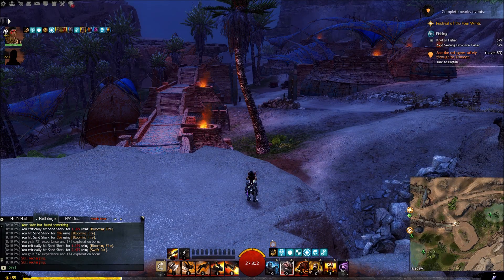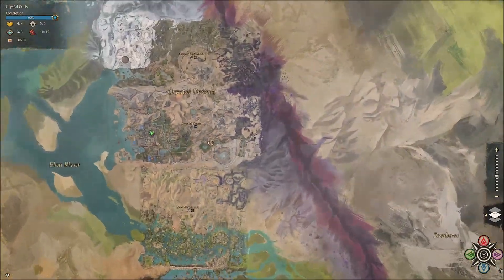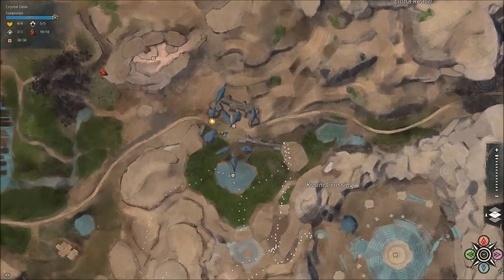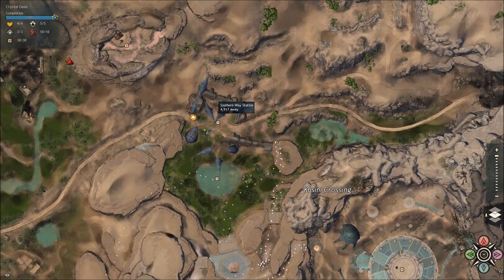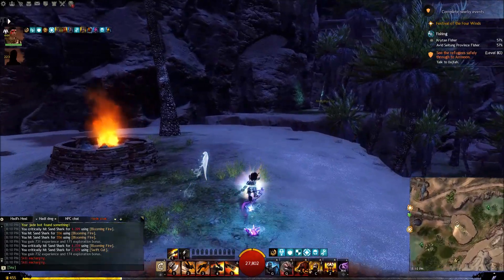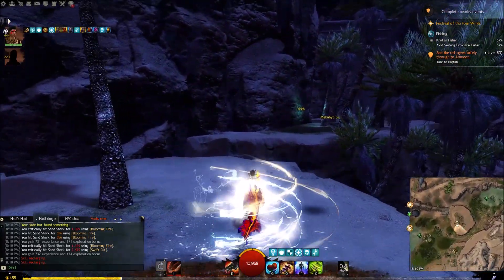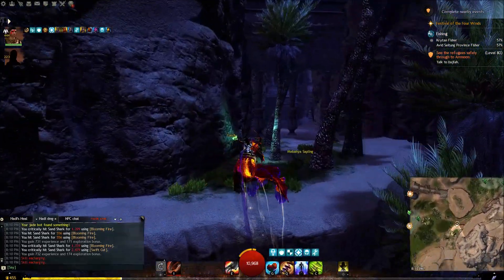Guild Wars 2- Sanctum of Nabkha Jumping Puzzle + Purified Branded Aether